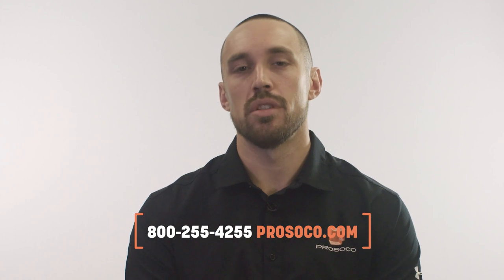Reveal- Product Spotlight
PROSOCO Sure Klean® ReVeal is designed to clean a wide variety of masonry surfaces safely and effectively. ReVeal can remove stubborn atmospheric and carbon staining on masonry and stone.